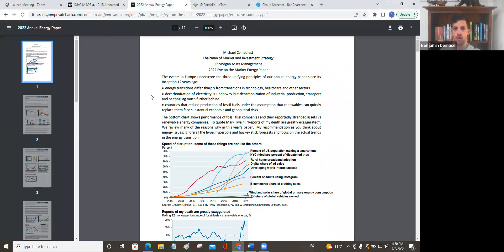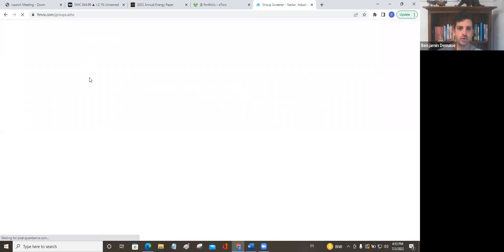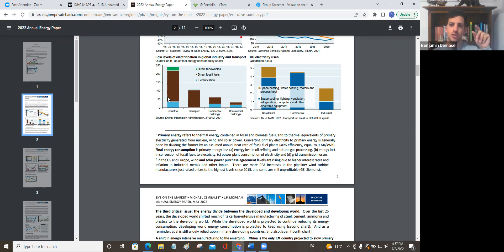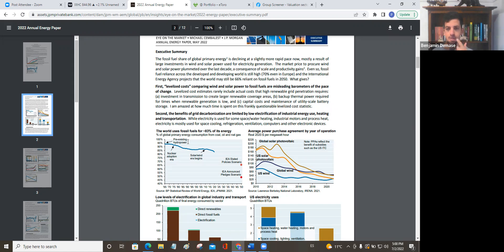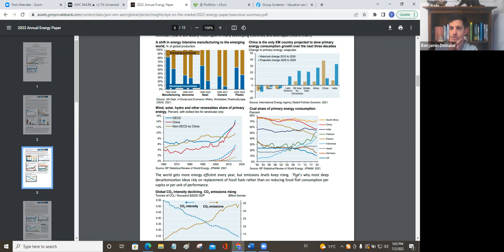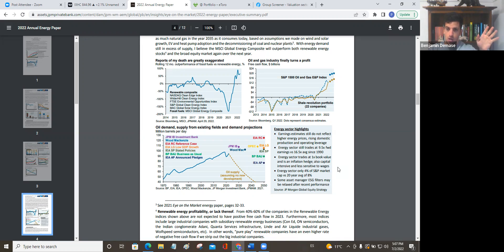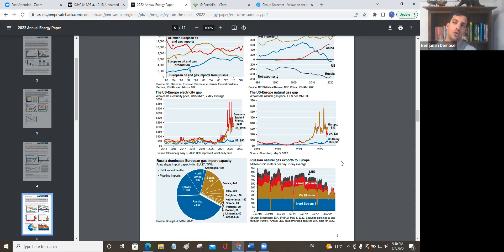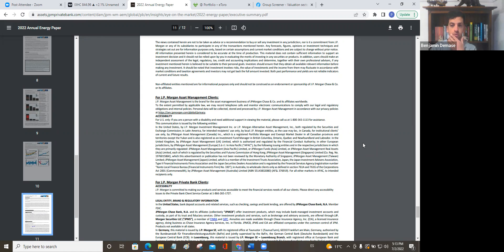Dissecting JP Morgan's Energy Report 2022.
Investing of any kind involves risk. Your investments are solely your responsibility and we do not provide personalized investment advice. It is crucial that you conduct your own research. I am merely sharing my opinion with no guarantee of gains or losses on investments. Please consult your financial or tax professional prior to making an investment. Mr Demase may or may not already own any asset or security discussed in this presentation or on this channel. He may or may not have commercial arrangements with any of the people, products or companies mentioned on this channel.​

All opinions expressed by Benjamin Demase or anyone else on this channel are solely their opinions. You should not treat any opinion expressed by anyone appearing on the channel as a specific inducement to make a particular investment including copying his portfolio on the e toro platform or follow a particular strategy, but only as an expression of his opinion and instructions on how to copy him should you in your discretion decide to do so, thus accepting responsibility for any and all outcomes. Statements and opinions are subject to change without notice.  Past performance is not indicative of future results. Neither Mr Demase nor anyone else associated with the channel or its associated companies guarantees any specific outcome or profit. You should be aware of the real risk of loss in following any strategy or investment discussed on this show. Strategies or investments discussed may fluctuate in price or value. Investors may get back less than invested. Investments or strategies mentioned on this show may not be suitable for you. This material does not take into account your particular investment objectives, financial situation or needs and is not intended as recommendations appropriate for you. You must make an independent decision regarding investments or strategies mentioned on this show. Before acting on information on this show, you should consider whether it is suitable for your particular circumstances and strongly consider seeking advice from your own financial or investment adviser. Neither Mr Demase, nor any of his associated companies bears any responsibility for you or your investing​